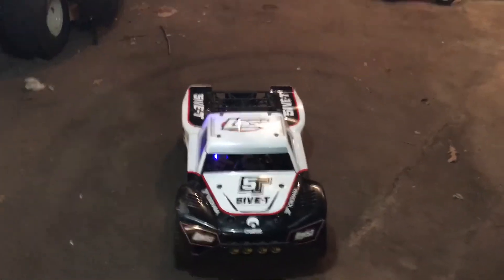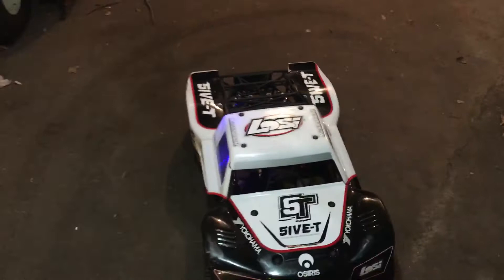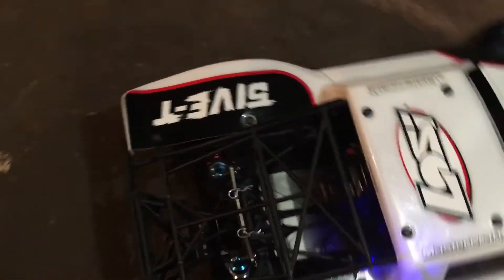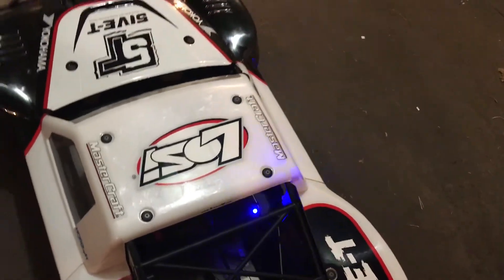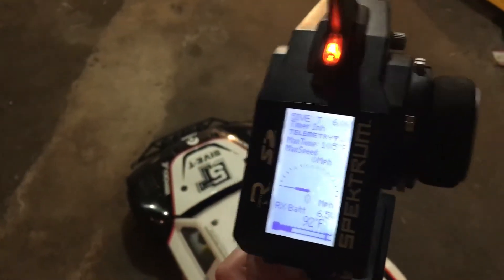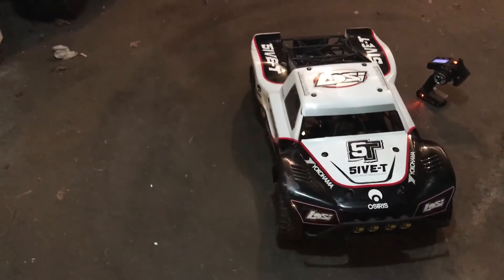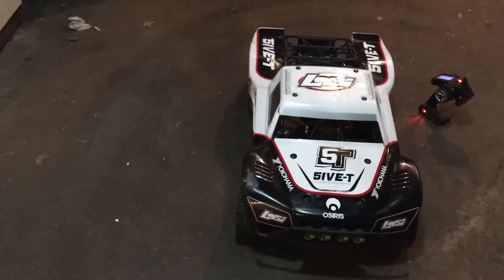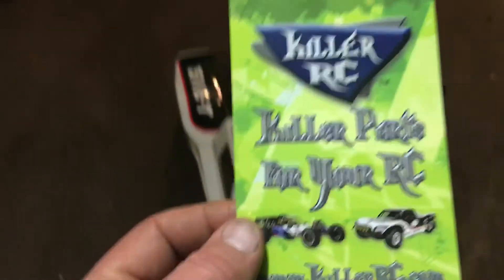Losi 5ive T with killer rc super bee kill switch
Demonstrating killer rc kill switch